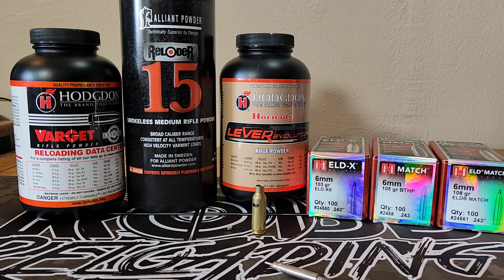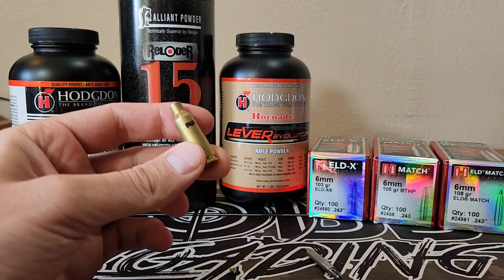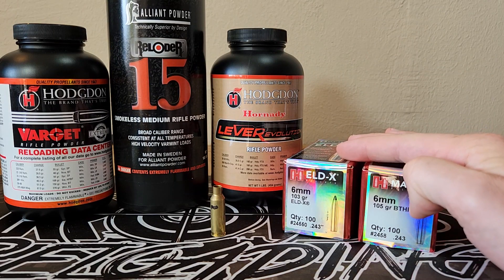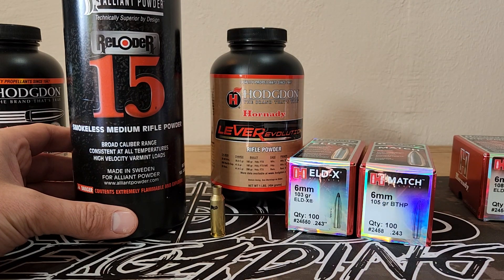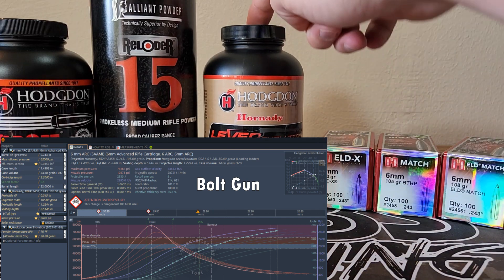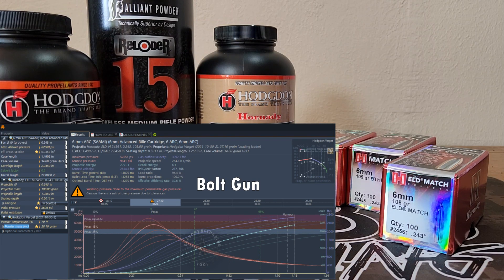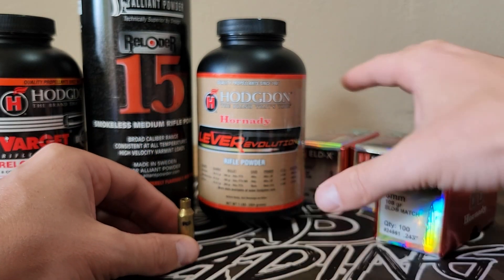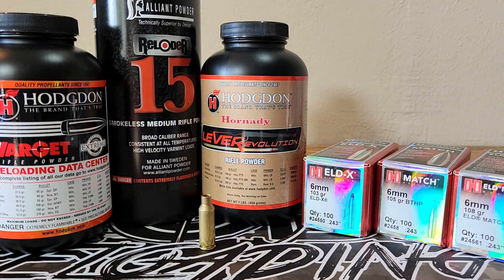6 ARC Brass Life/Load Data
A video chronicling issues I have had with 6 ARC brass, and overpressure loads with Hornady Load Data.